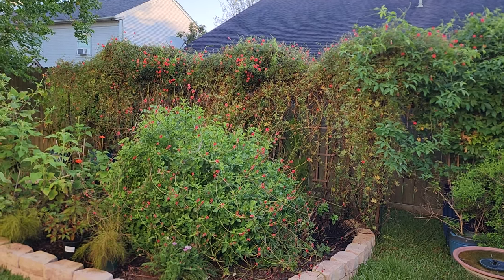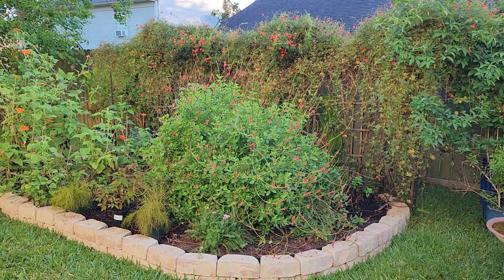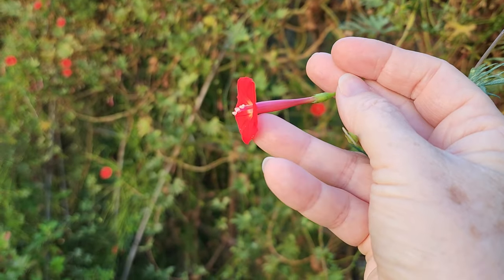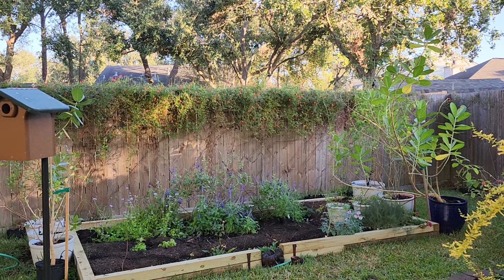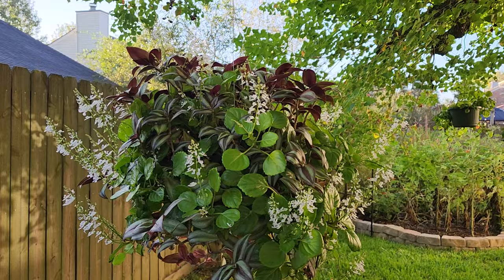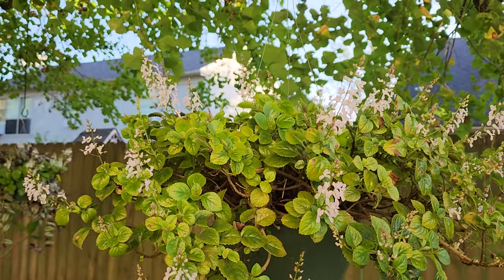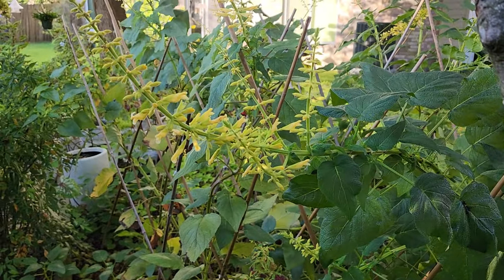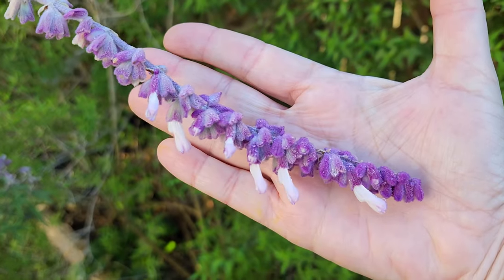Fall producers for the pollinatorgarden | butterfly hummingbird 🦋🐛 | Texas Gulf Coast Zone 9b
October is usually a nice month for us in the garden along the Texas Gulf Coast. Sometimes though gardeners are burned out due to our hot and humid summers. But if you can strategically plant with fall in mind, gardens can look so good at this time of year too. Join me as I look through what plants are producing in the middle of October.